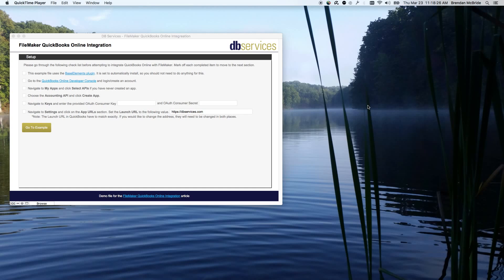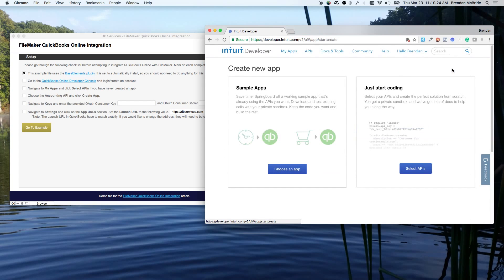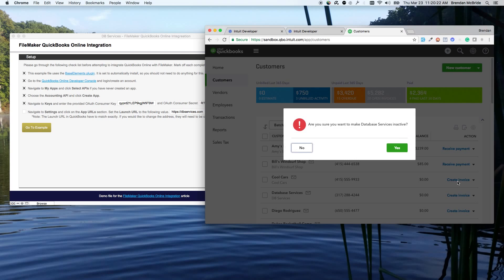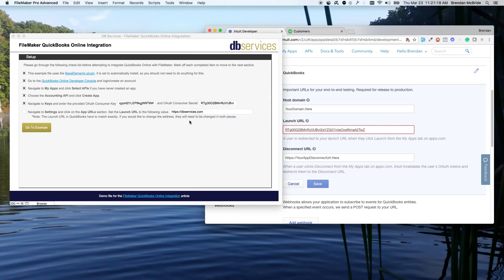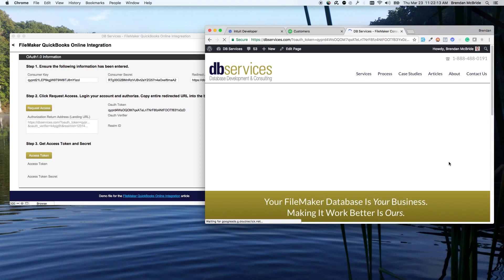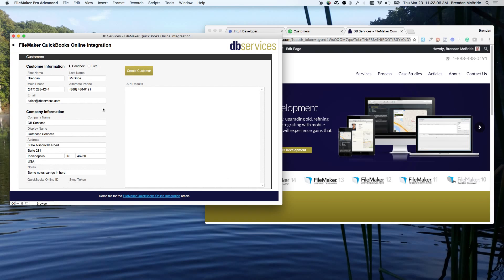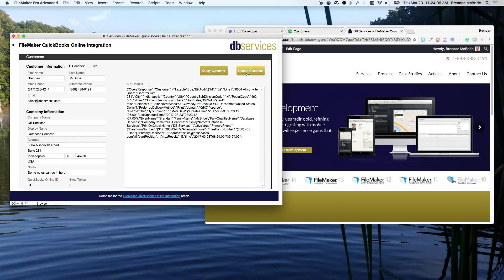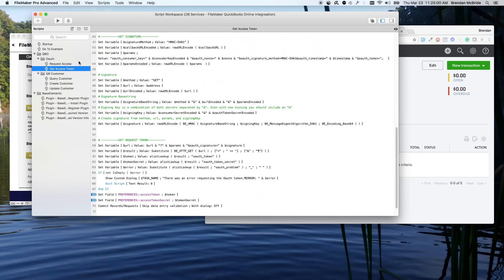FileMaker QuickBooks Online Integration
Learn how to automate your accounting by integrating your FileMaker database with QuickBooks Online. No more manual double data entry to QuickBooks Online.